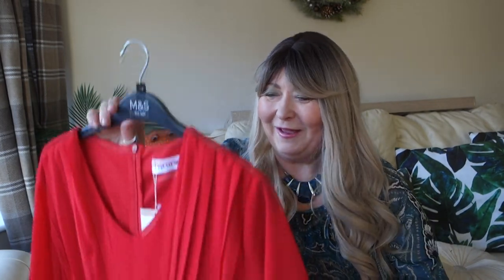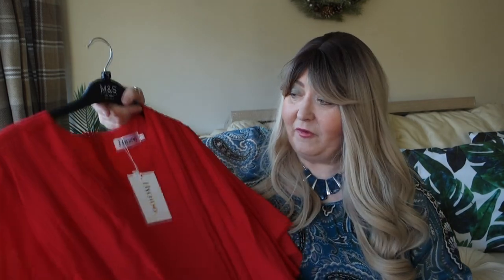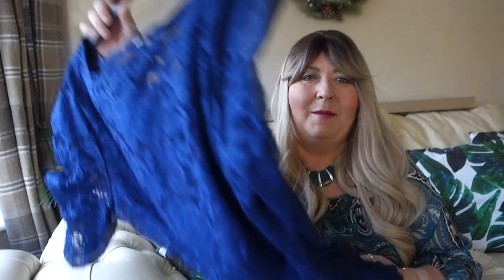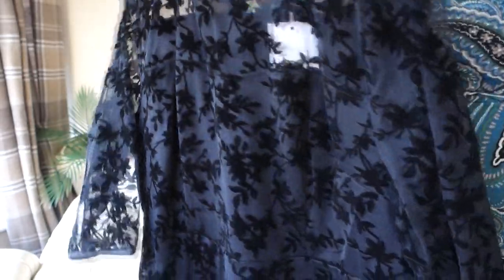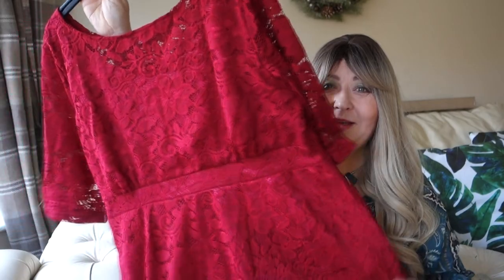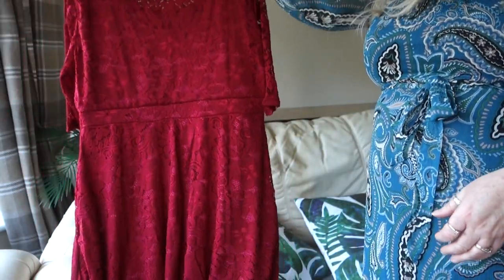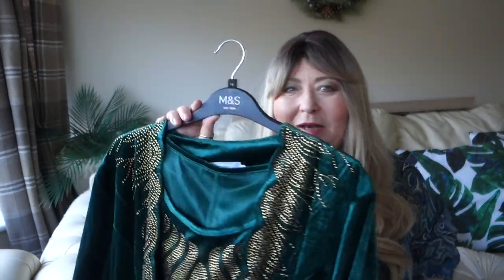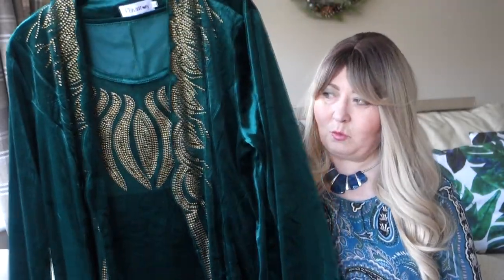**PLUS SIZE** OVER 50'S FASHION TRY ON | Flycurvy Special Occasion Wear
Plus Size Over 50s Fashion | Flycurvy Special Occasion Wear

❤️Try on was filmed at Clennell Hall Country House. To book a stay here please contact
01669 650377